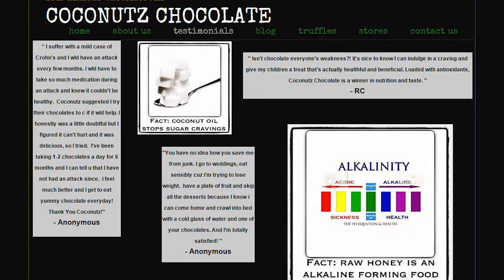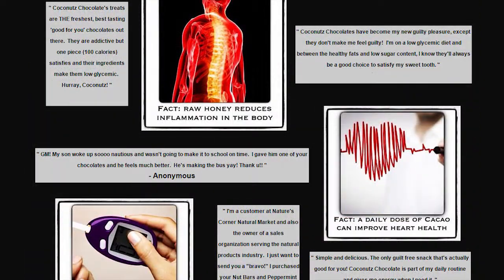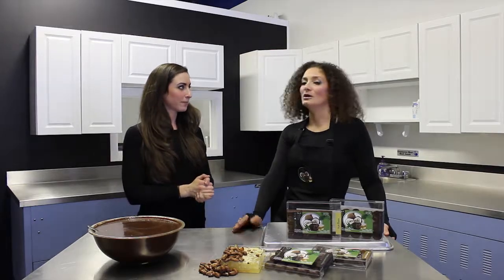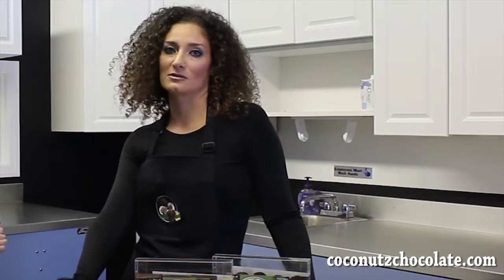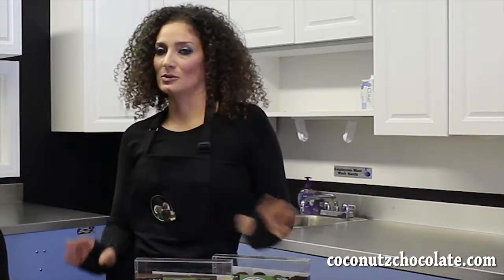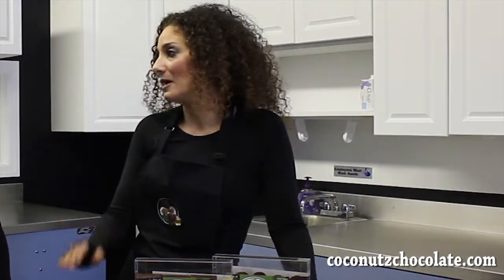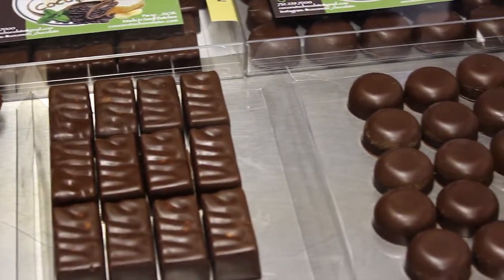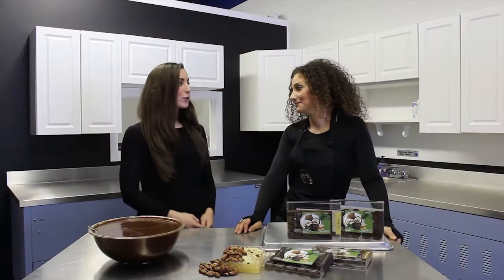Local Vendor Spotlight- Coconutz Chocolate